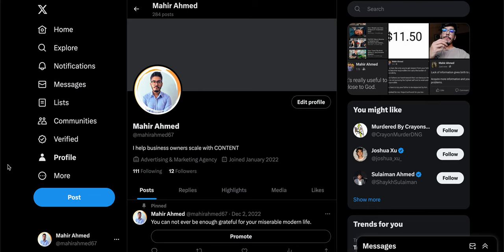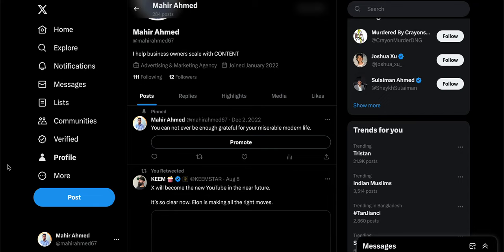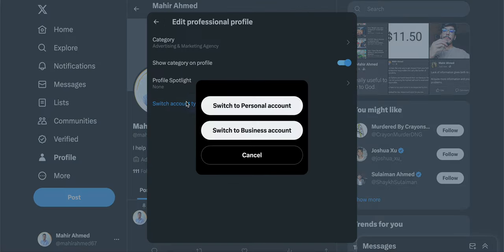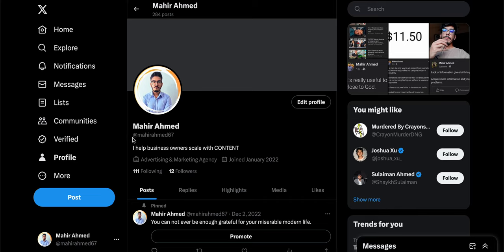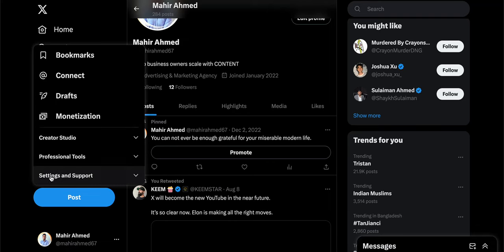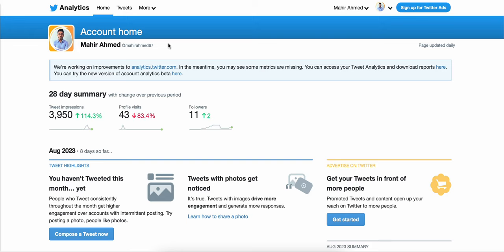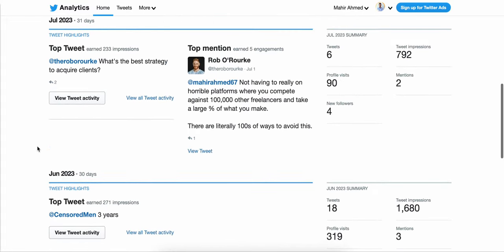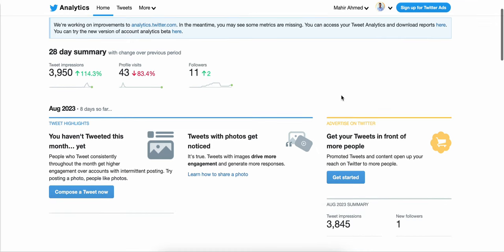How To See Analytics on Twitter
In this video, I talk about How To See Analytics on Twitter